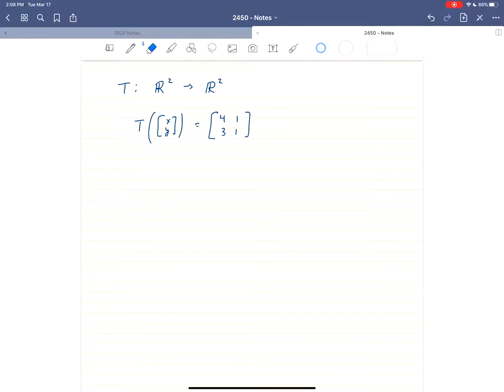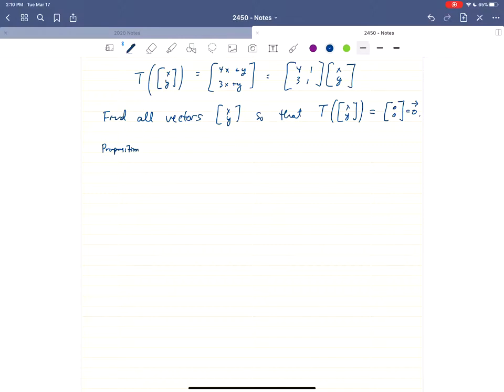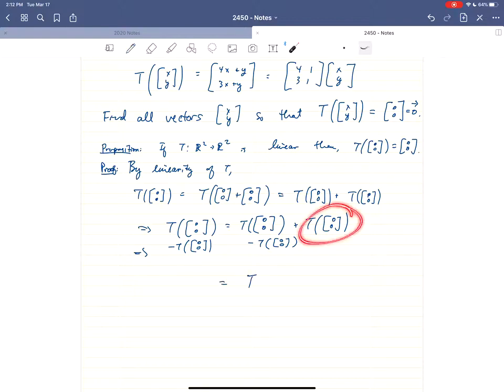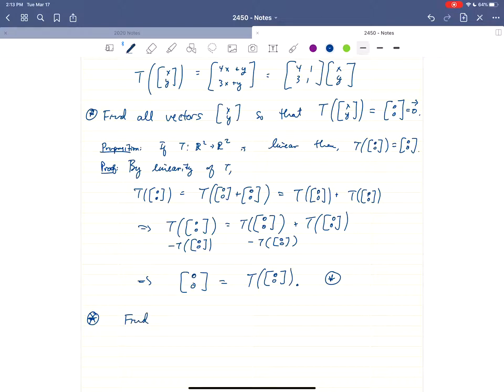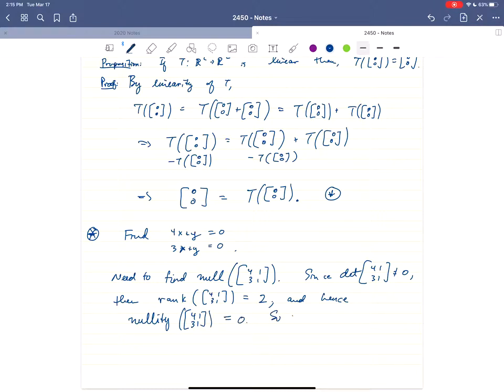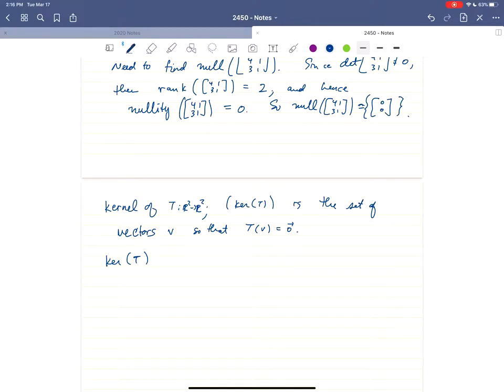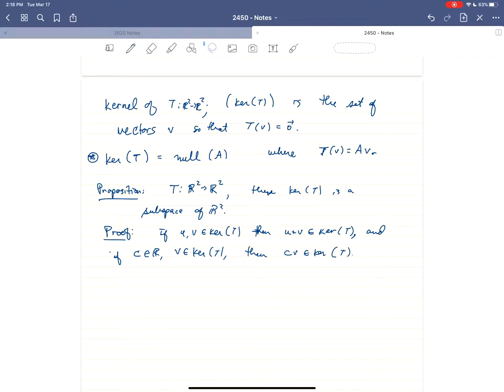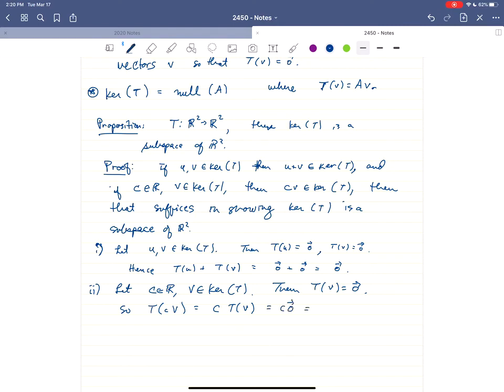Linear Transformations Part 5 The kernel